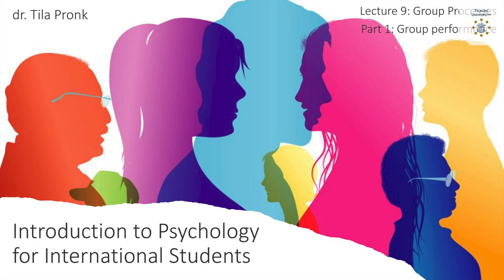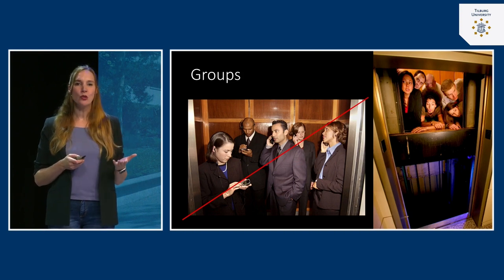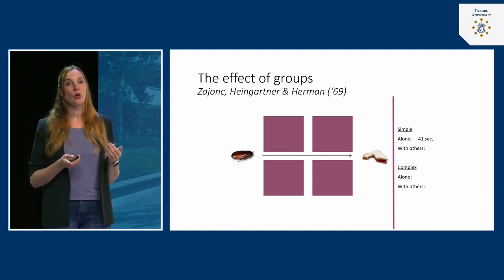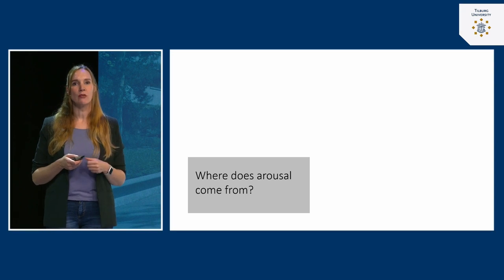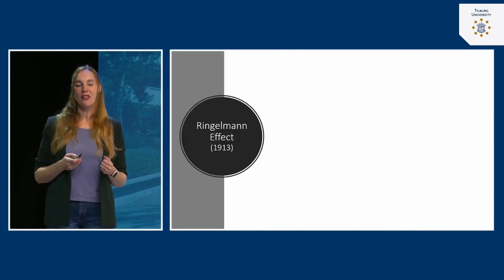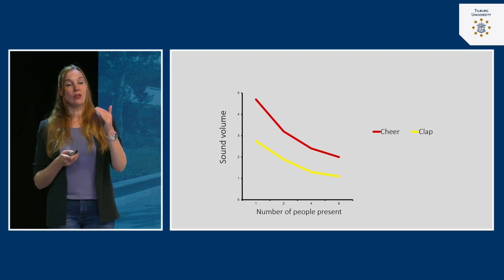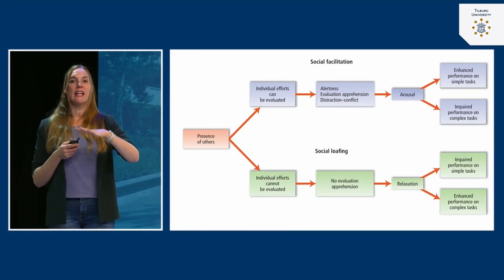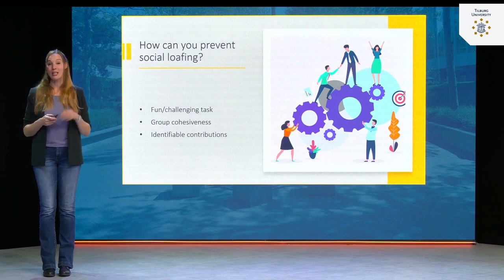Group Processes: Group perfomance | dr. Tila Pronk | Tilburg University | #9.1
Why do people do what they do? Dr. Tila Pronk from @TilburgUniversity  explains it in this video series. Learn about the enormous influence others have on our thoughts, feelings, and behavior. Major social problems will be discussed, such as the climate crisis, discrimination and loneliness.